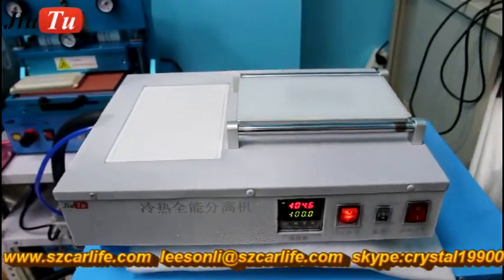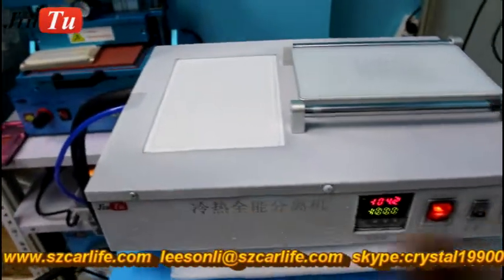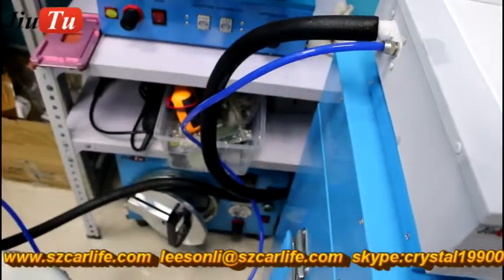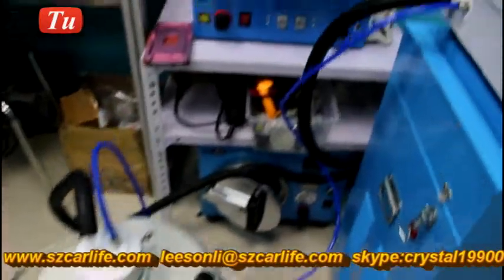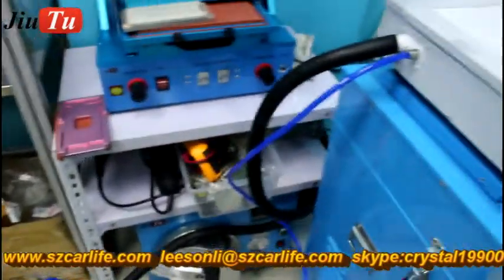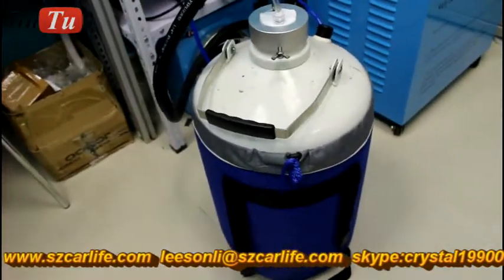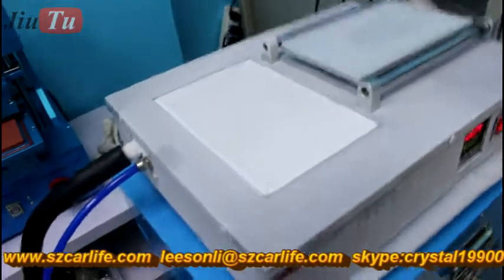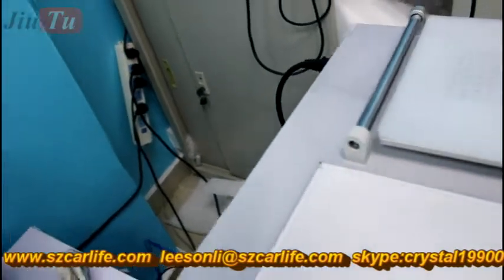Samsung S6 S7 S8 Edge LCD Screen Display Assembly 3 in 1 Freezer Separating Machine Refurbish